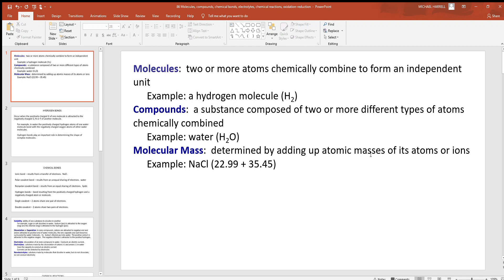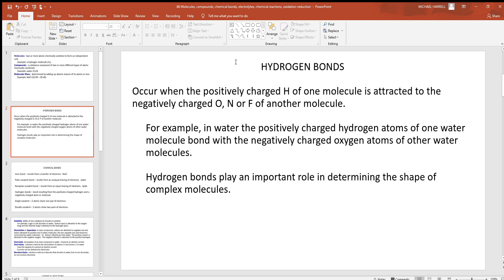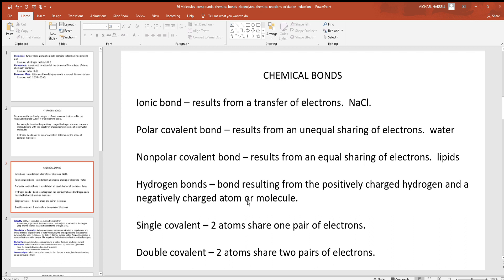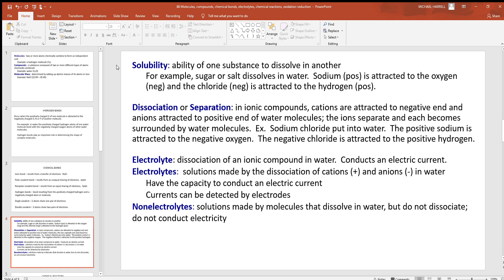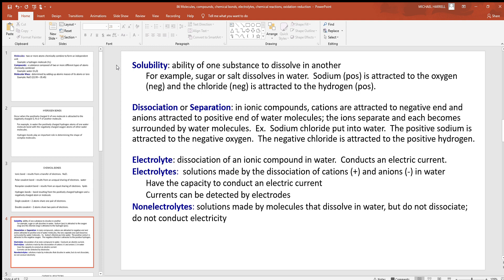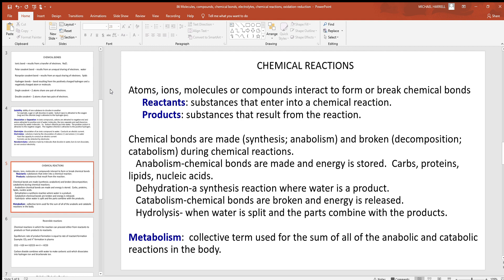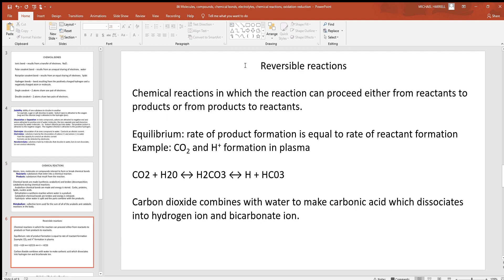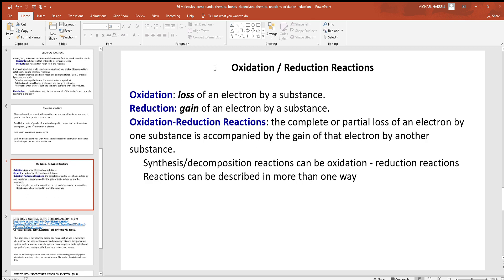86 Molecules, compounds, chemical bonds, electrolytes, chemical reactions, oxidation reduction Pow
Molecules, compounds, chemical bonds, electrolytes, chemical reactions and oxidation reduction reactions are covered.